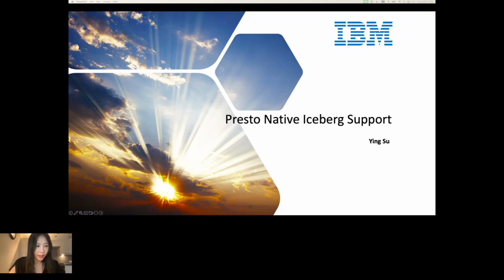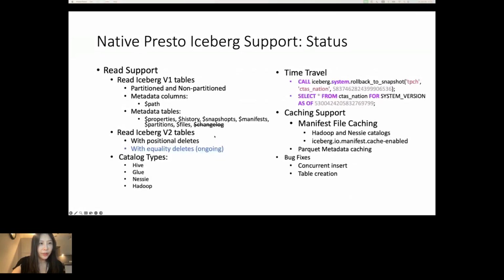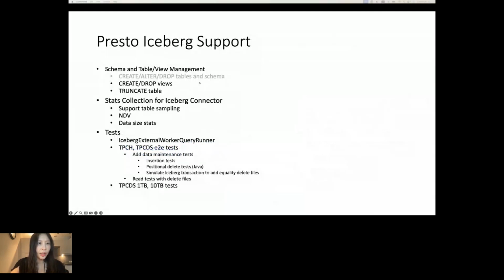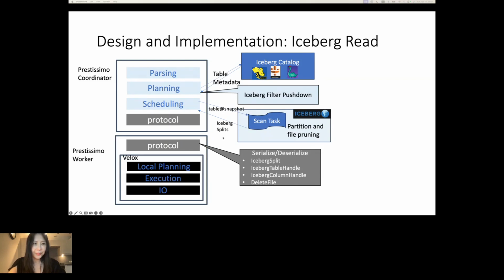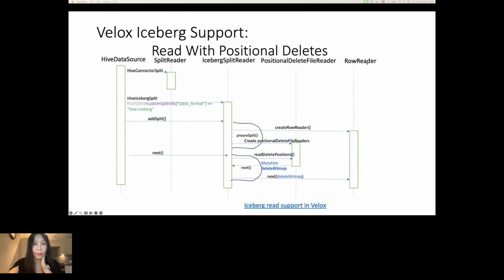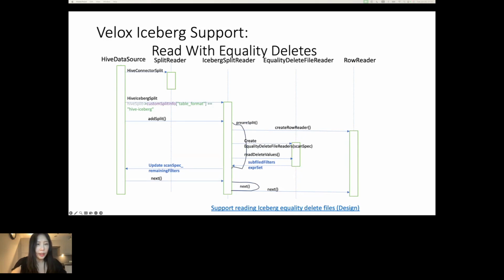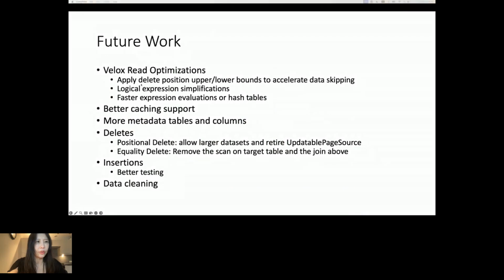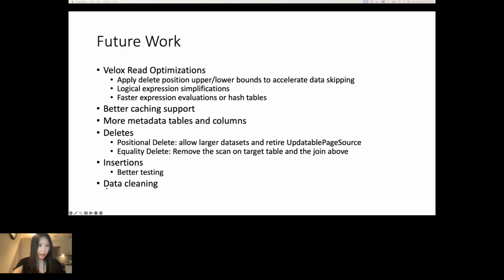Presto Native Iceberg Support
Ying will share a brief intro to Apache Iceberg and the latest work that has gone into support for Iceberg in the Presto native C++ engine , which includes support for reads, time travel, caching, and more. She will also share design and implementation details.